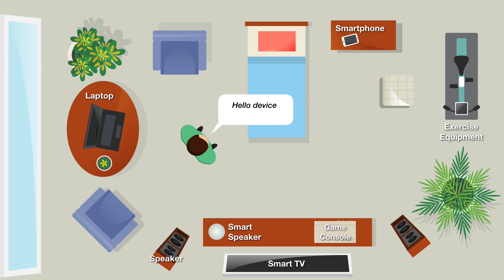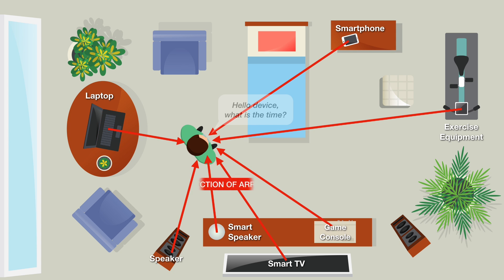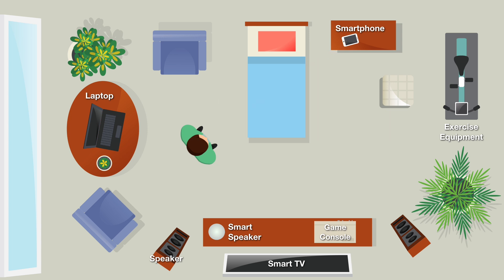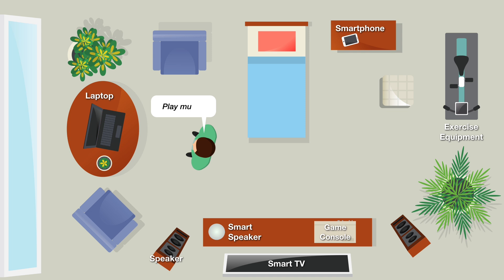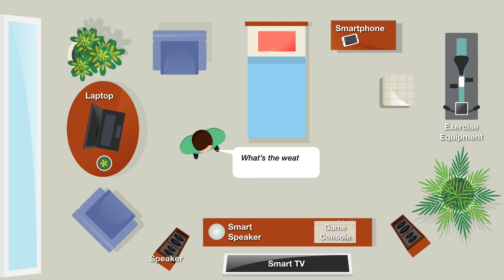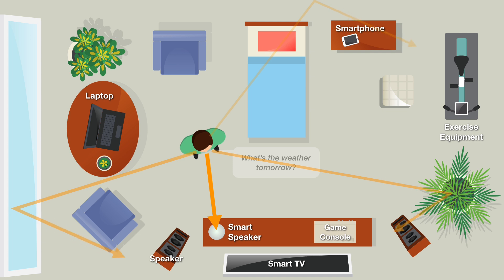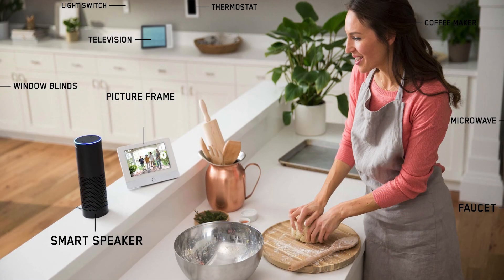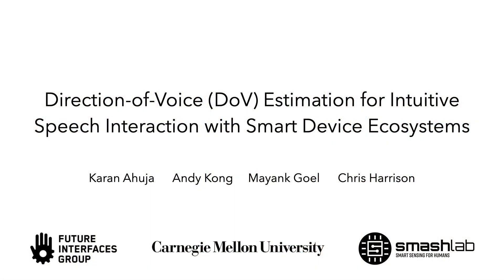Direction-of-Voice (DoV) Estimation for Intuitive Speech Interaction with Smart Devices Ecosystems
Future homes and offices will feature increasingly dense ecosystems of IoT devices, such as smart lighting, speakers, and domestic appliances. Voice input is a natural candidate for interacting with out-of-reach and often small devices that lack full-sized physical interfaces. However, at present, voice agents generally require wake-words and device names in order to specify the target of a spoken command (e.g., “Hey Alexa, kitchen lights to full brightness”). In this research, we explore whether speech alone can be used as a directional communication channel, in much the same way visual gaze specifies a focus. Instead of a device’s microphones simply receiving and processing spoken commands, we suggest they also infer the Direction of Voice (DoV). Our approach innately enables voice commands with addressability (i.e., devices know if a command was directed at them) in a natural and rapid manner. We quantify the accuracy of our implementation across users, rooms, spoken phrases, and other key factors that affect performance and usability. Taken together, we believe our DoV approach demonstrates feasibility and the promise of making distributed voice interactions much more intuitive and fluid.

Karan Ahuja, Andy Kong, Mayank Goel, and Chris Harrison. 2020. Direction-of-Voice (DoV) Estimation for Intuitive Speech Interaction with Smart Devices Ecosystems. In Proceedings of the 33rd Annual ACM Symposium on User Interface Software and Technology (UIST '20). Association for Computing Machinery, New York, NY, USA, 1121–1131. DOI